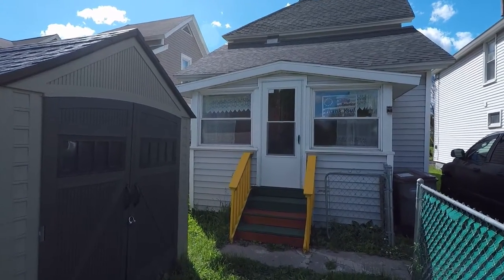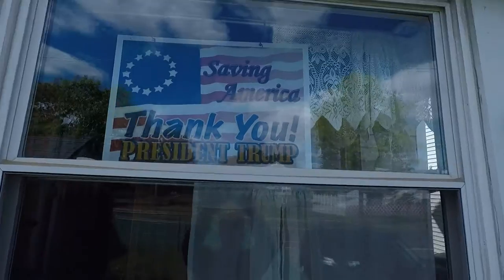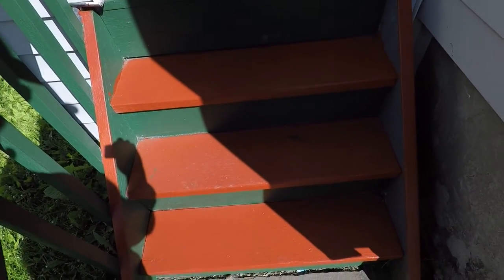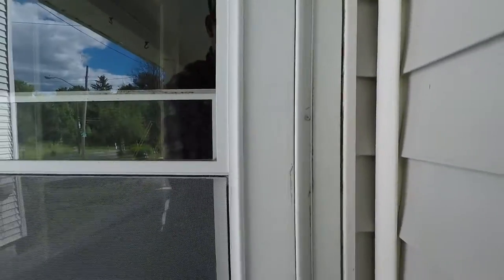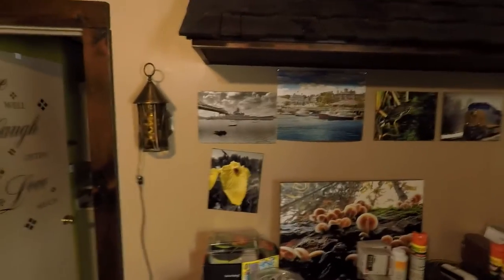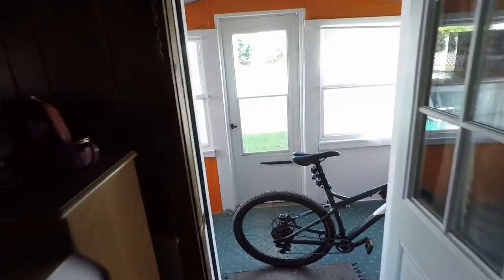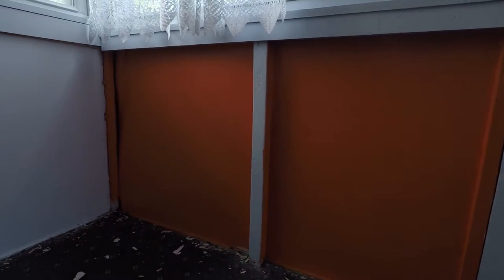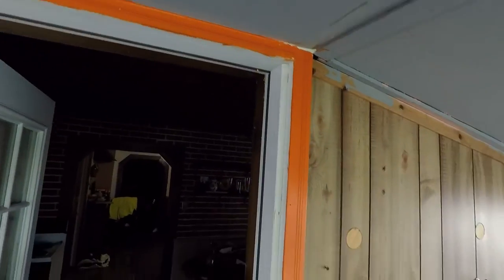Stimulus Check Home Improvement .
Decided not to waste the check on crap, and spend-it on keeping-up the home. Bought a can of cheap paint, and it was horrible. like colored water. So, I pedaled to Lowes and got some Valspar and Sherwin Williams paint. one pint of Understory Green, covered the entire porch, with enough left over to do the steps on the back. Purchased a second can, same color, to put a couple extra coats on to withstand the Winter months.
The living room wall is Halcyon Blue, Valspar paint. It's perfect for anyone that dislikes pure white or eggshell white.
The porch interior has been done with Sherwin Williams, Island Orange color and Halcyon Blue, by Valspar paint. Not sure about the ceiling, but will probably be a tint of blue or the Understory Green color.
Also, Valspar's Fired Brick Red & AceHardware October Air yellow, was used on the porch steps. It's really a great outdoor color as I was trying to imitate the colors I remember from a Great Camp, I hiked into in the Adirondacks. Which had a brighter shade of red and a forest green trim on the windows.
The living room is a definite improvement over the desert sand color that is remaining on the walls.
Bright colors liven things-up. Make ya happy. Get ya through each day. Dark colors are just depressive, sad, angry. Oops. Did I just make a racist analogy?
Next up!? Trane Central Air conditioning! When it's above 72 degrees...it's too damn hot.